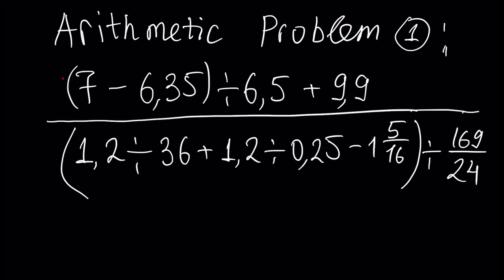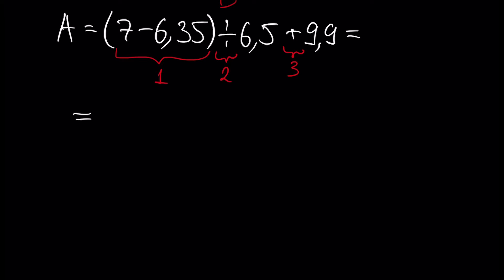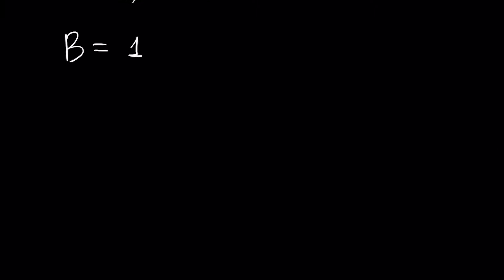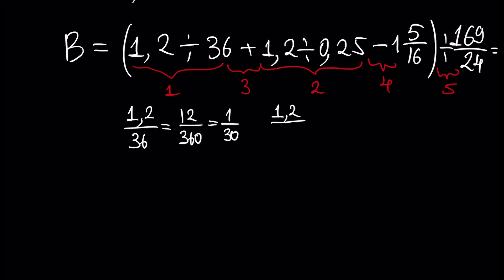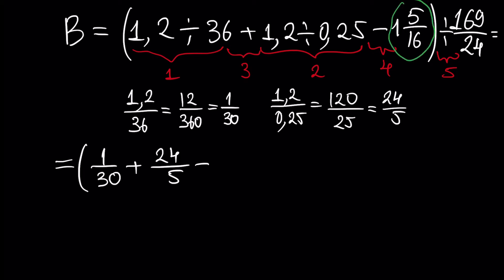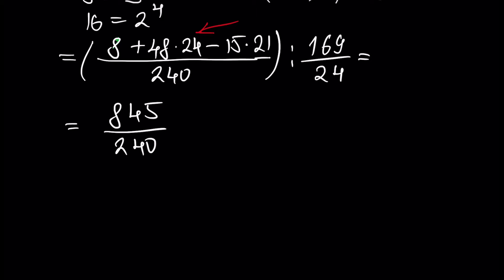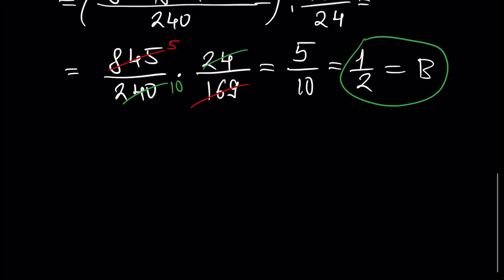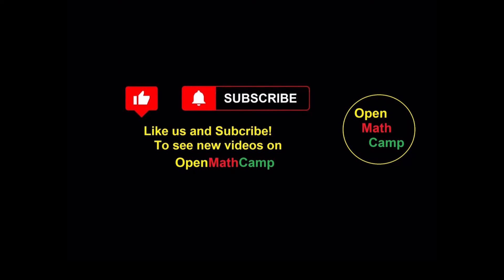Arithmetic problem #1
Description:
In this video tutorial we will learn how to solve arithmetic problem in practice and use our theoretical knowledge from "Arithmetic" series of Video Tutorials.
By solving this problem you will understand in practice order of operations, operations with fractions and decimal numbers, performing basic arithmetic operations.

ARITHMETIC PLAYLIST CONTENT:
1.Numbers (part 1)
1.Numbers (part 2)
2.Arithmetic Operations (part 1)
2.Arithmetic Operations (part 2)
3.Order of Arithmetic Operations
4.Decimal Positional Numeral System
5.Divisibility Criteria for 2,3,4,5,6,7,8 and 9 (part 1)
5.Divisibility Criteria for 2,3,4,5,6,7,8 and 9 (part 2)
5.Divisibility Criteria for 2,3,4,5,6,7,8 and 9 (part 3)
6.Prime and Composite Numbers. Sieve of Eratosthenes
7.Prime number Factorization
8.Greatest Common Divisor, co-prime numbers
9.Least Common Multiple
10.Fractions. Proper and Improper Fractions (part 1)
10.Fractions. Proper and Improper Fractions (part 2)
11.Reducing Fractions
12.Comparing Fractions
13.Adding and Subtracting Fractions (part 1)
13.Adding and Subtracting Fractions (part 2)
14.Multiplication and Division of Fractions
15.Operations Involving Zero
16.Decimal Fractions and its Properties
17.Addition and Subtraction of Decimal Fractions
18.Division of Decimal Fraction
19.Multiplication of Decimal Fractions
20.Percentage
21.Rounding Off. Absolute and Relative Errors